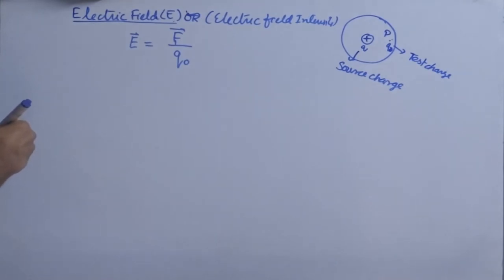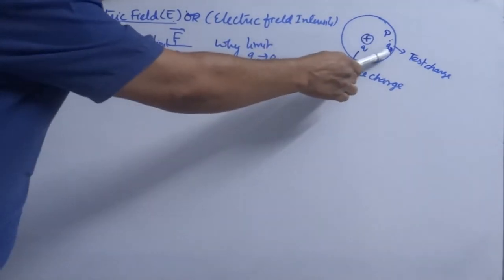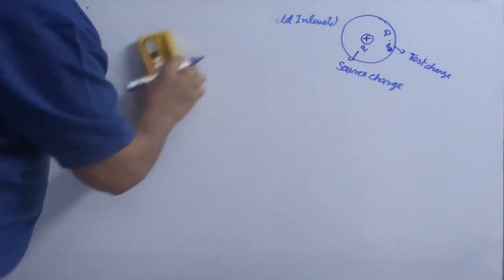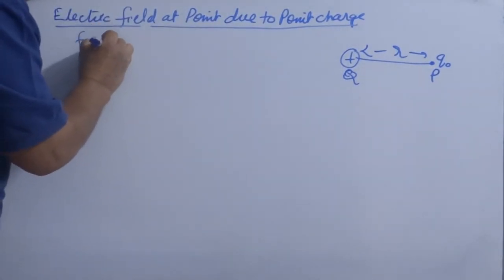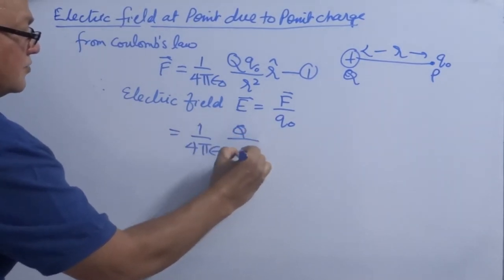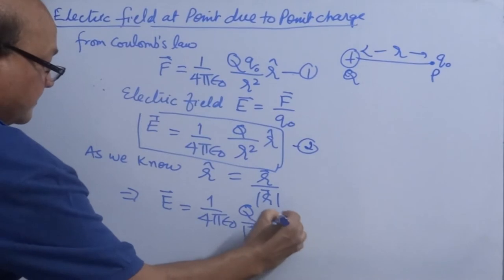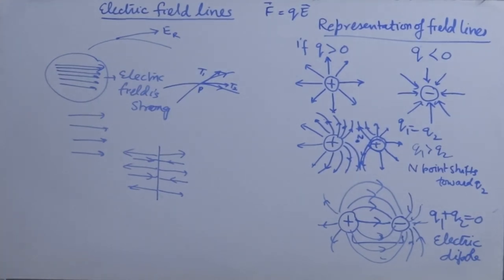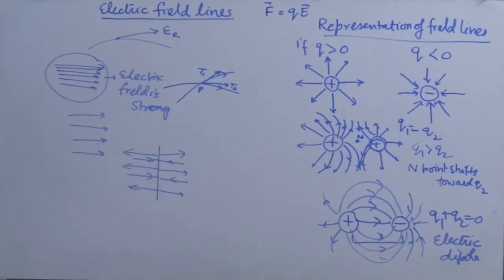3. Electric Field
Brief: This video gives a detailed overview of an electric field produced due to a single point charge or a system of point charges, electric field line, and numerical based on the same.

Online examination is a platform where school-going children and those who are aspirants to qualify for the competitive examination can have real-time practice sessions.